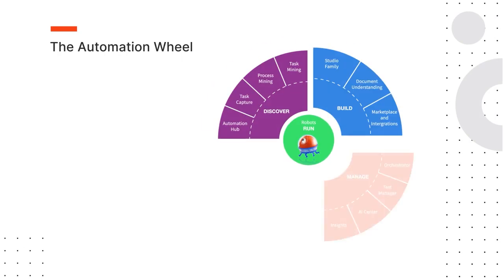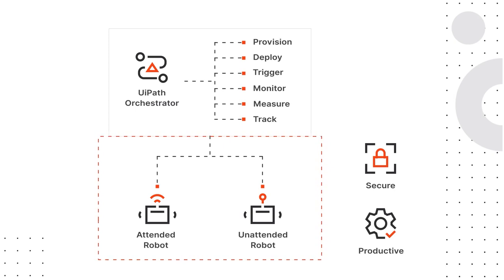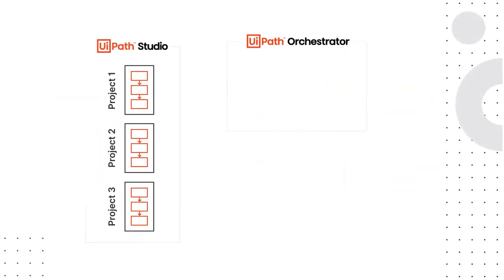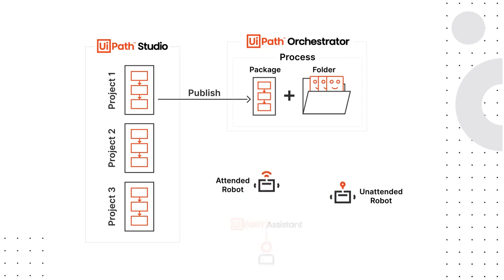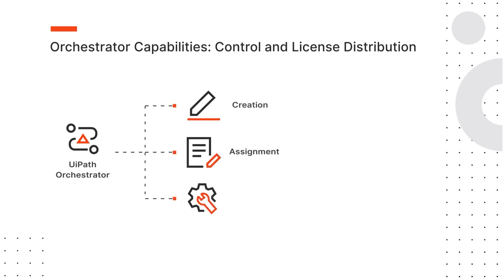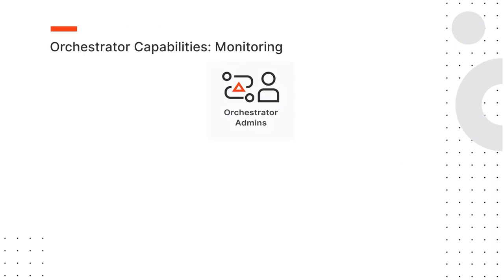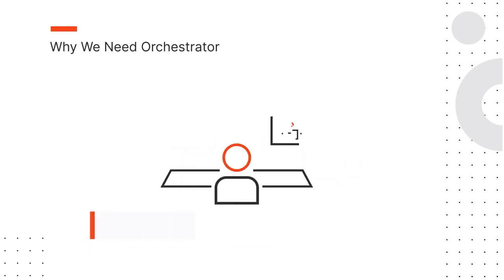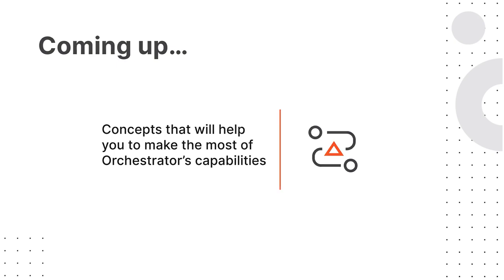20. Orchestrator - Orchestrator Introduction